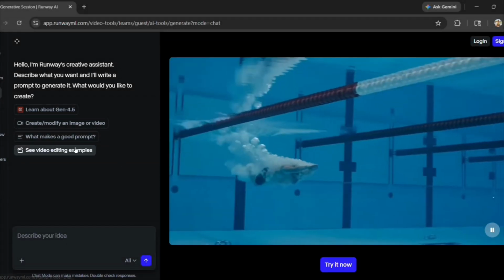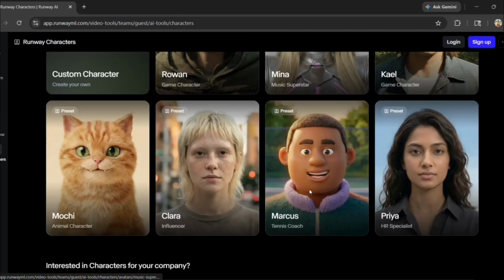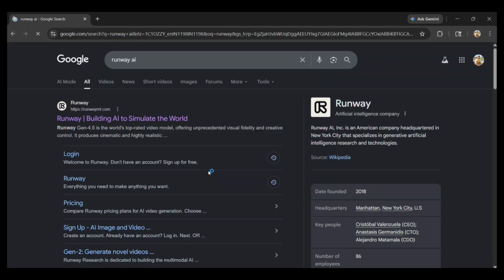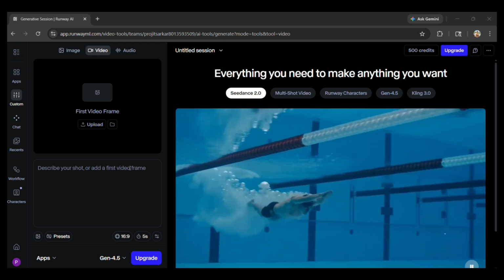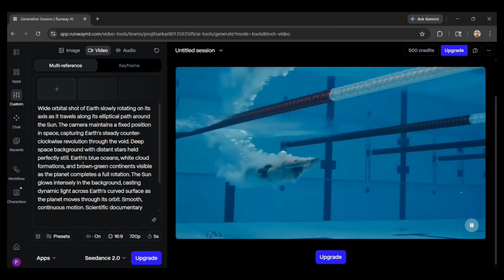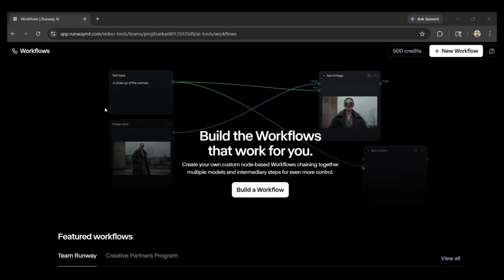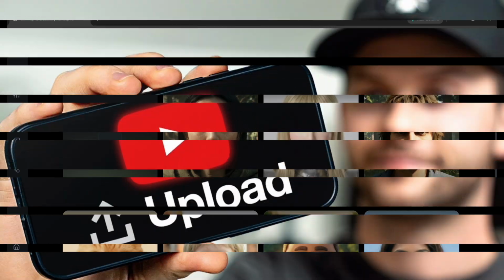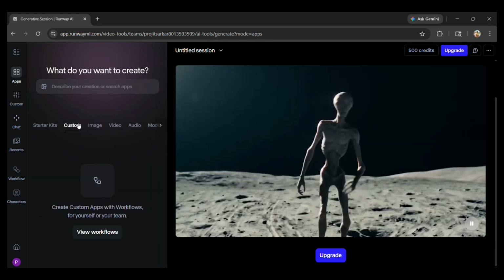How to use runway ai for education video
Want to create amazing education videos using AI? In this video, you will learn how to use Runway AI for education videos step-by-step, even if you are a complete beginner!

AI tools are changing the way we create content, and Runway AI is one of the most powerful platforms for making high-quality educational videos, animations, and visual explanations without expensive equipment. Whether you are a teacher, student, or YouTuber, this guide will help you create professional videos easily.

In this tutorial, you will learn:
✔️ How to sign up and access Runway AI tools
✔️ How to use text-to-video and image-to-video features
✔️ How to generate educational animations using AI
✔️ How to edit videos using AI-powered tools
✔️ Best tips to create engaging educational content
✔️ How to export and upload videos to YouTube

Runway AI allows you to create videos from simple text prompts. You can explain complex topics like science, math, history, or technology in a visually engaging way. This is perfect for online courses, YouTube educational channels, and school projects.

👉 Why use Runway AI for education?

No advanced editing skills needed
Saves time and effort
Creates high-quality visuals instantly
Perfect for explainer videos
Beginner-friendly interface

You can also combine Runway AI with tools like Canva for thumbnails and CapCut for final editing to make your videos even more professional.

This video is ideal for anyone looking to start an AI-based education YouTube channel or improve their content quality using AI tools.